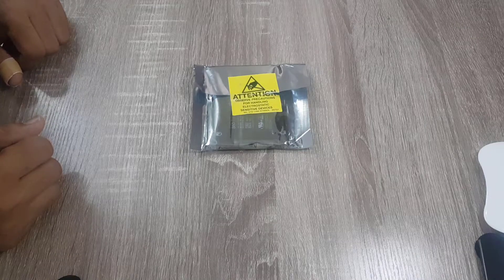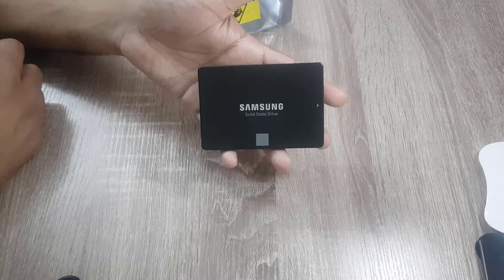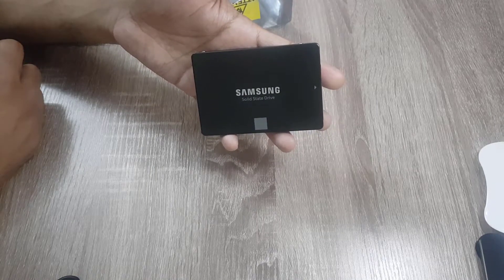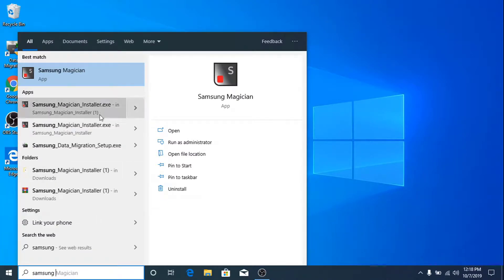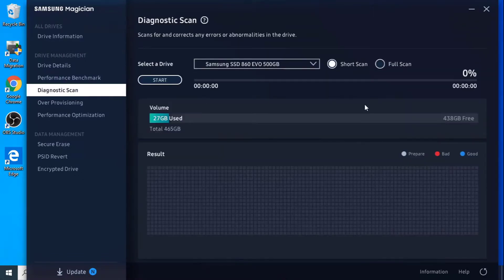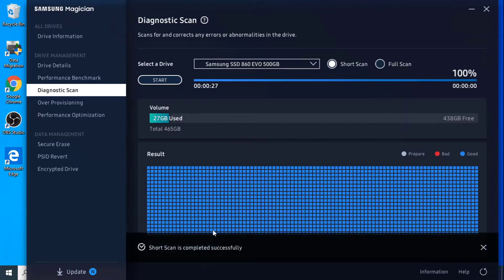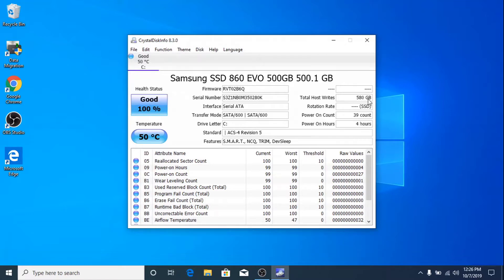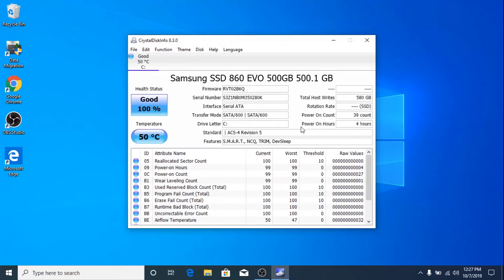Geek Squad Certified Refurbished Samsung 860 EVO SSD | Worth Buying???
In this video i will review Geek Squad Certified Refurbished SSD from BestBuy.com

Its Geek Squad  Certified Refurbished Samsung 860 Evo SSD. Its available at around $22 cheaper than newer price. Check out the link for latest price.

I will review its Health Status, Disk Usage Details and Power ON Time to check weather this Geek Squad Certified Refurbished SSD in worth Buying or not.